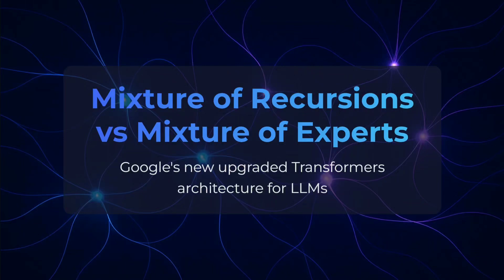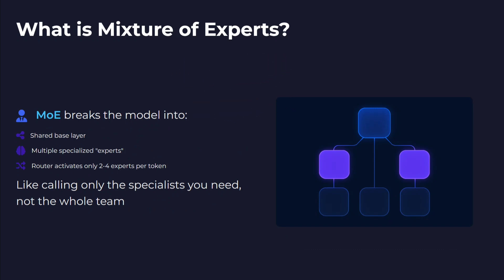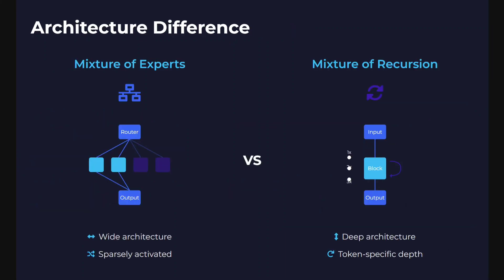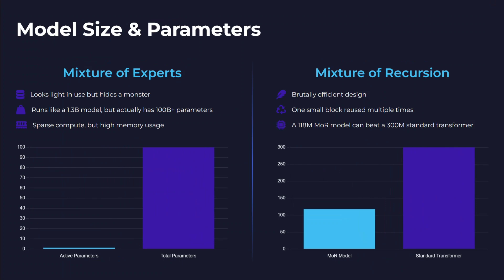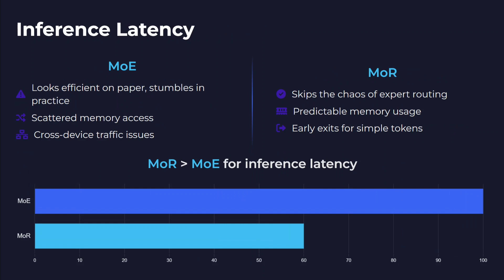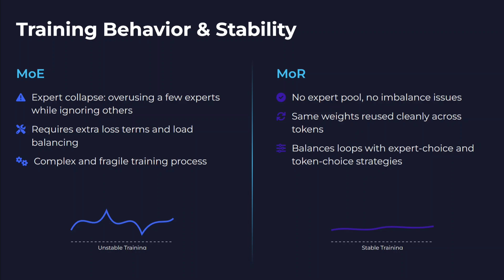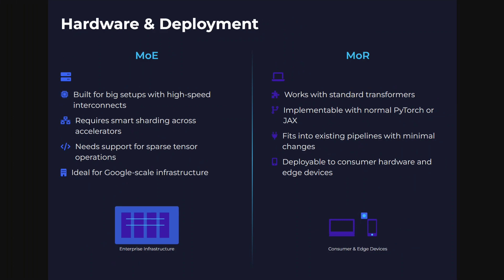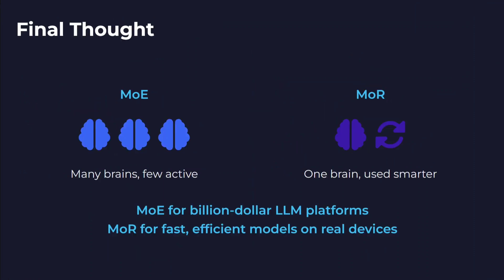Google Mixture of Recursions vs Mixture of Experts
How Google's Mixture of Recursions different from Mixture of Experts